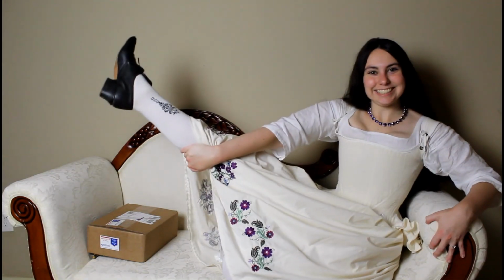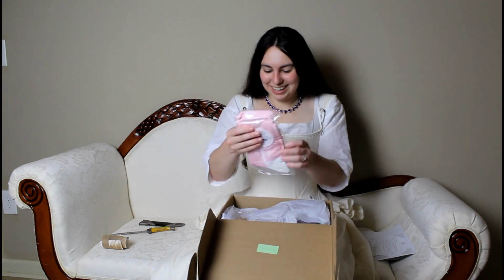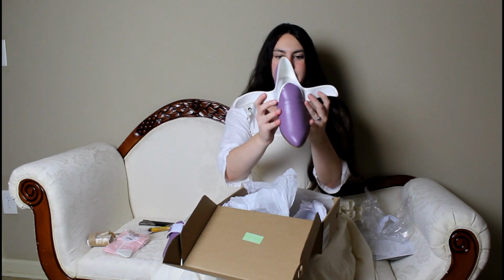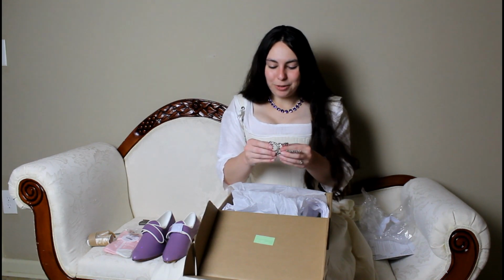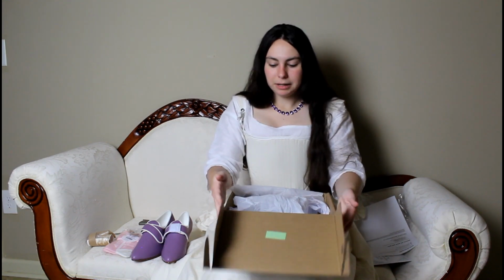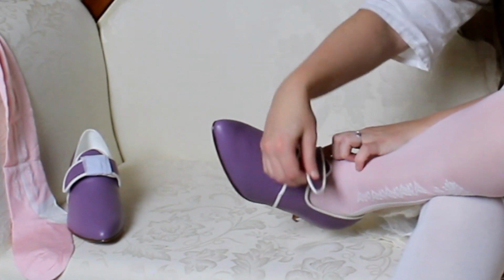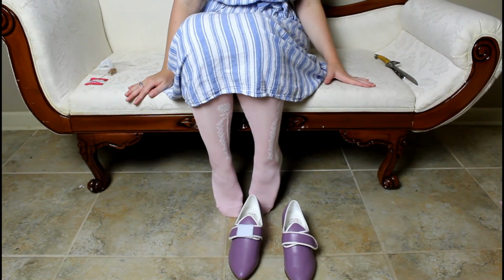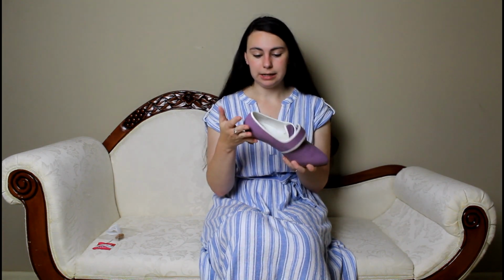My FIRST Pair of American Duchess Shoes!!! Unboxing and Review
I have always wanted a pair of American Duchess shoes, but they are rather expensive for my budget, so I waited until a very especial occasion to get a pair...my wedding. And it just so happened American Duchess came out with a pair of shoes in my favorite color which of course is also one of my wedding colors!!! I'm so excited!!